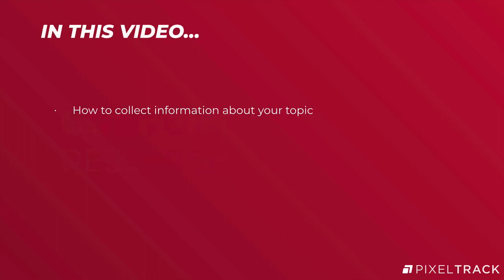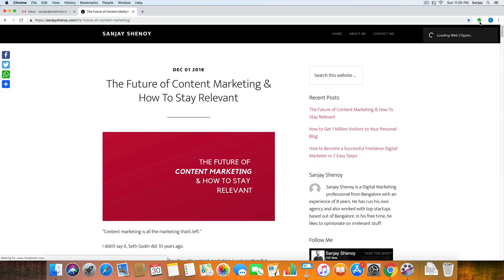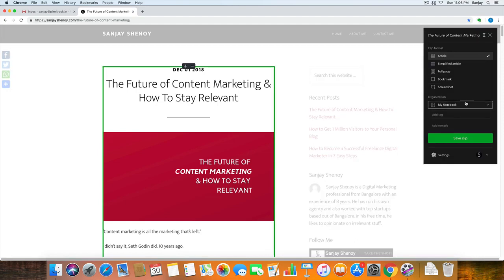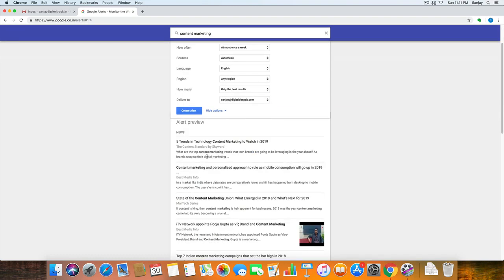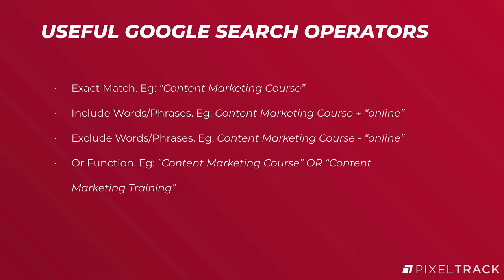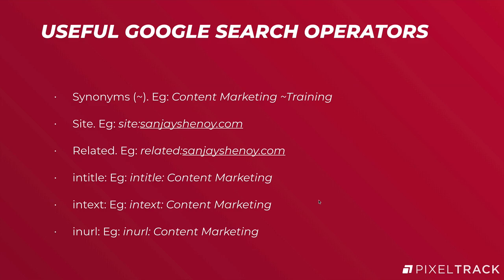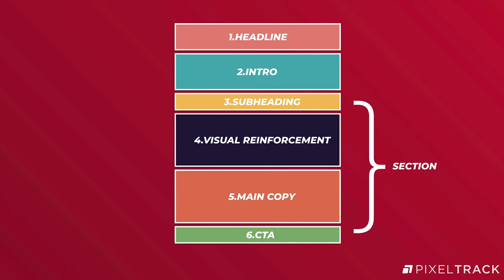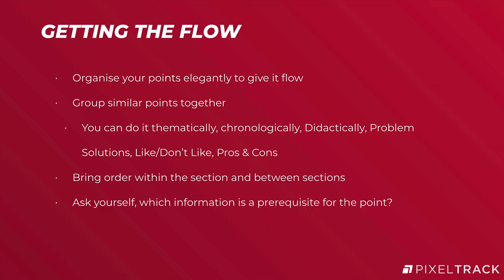TEAM CONTENT MASTERY Lesson 6